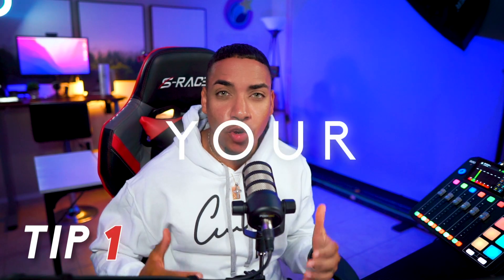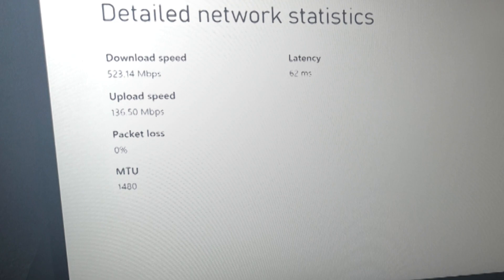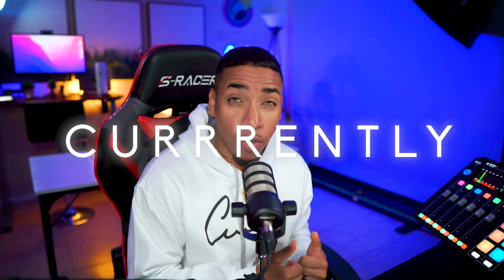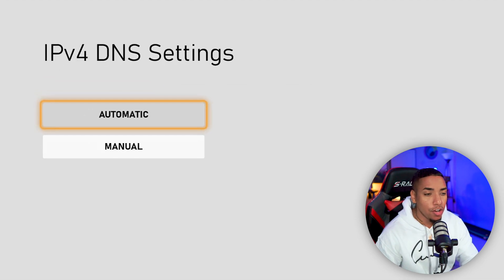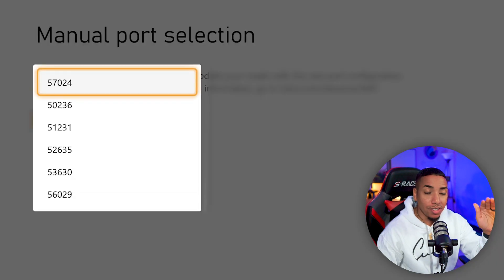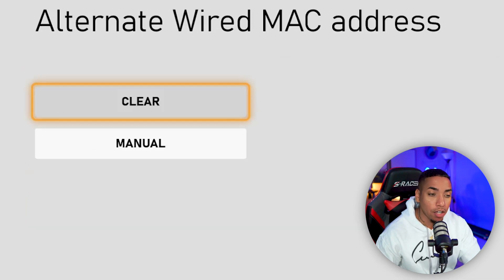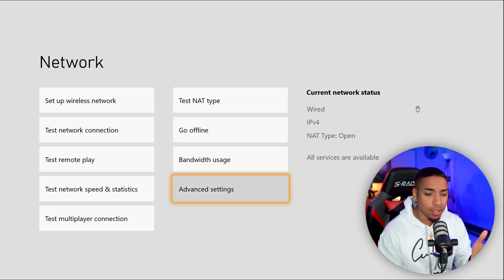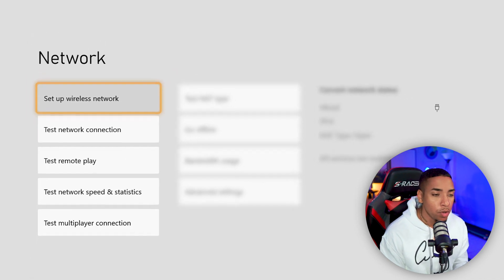Top 5 Xbox Series S Tips & Tricks for Streaming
In this video learn the top 5 Xbox series S streaming tips & tricks To learn how to stream to twitch from your Xbox series S ➡️ Watch this video

📒 Show Notes 📒

1️⃣ How to stream to Twitch from Xbox Series S

3️⃣ Free Tool To Get More Views On Live Streams (vidIQ)

⏰ Timecodes ⏰
0:00 How to improve Xbox Series S streaming
0:18 How to improve your upload speed on Xbox Series S
2:48 How to have low latency on Xbox Series S
3:42 How to increase your recording time on Xbox Series S
5:06 How to setup your Xbox Series S bio for more views
6:36 How to setup your Twitch Settings on Xbox Series S

About:
In this video, you will learn 5 tips to help you level up your Xbox, Xbox one, Xbox series s, Xbox series X when streaming. LAS Curry will teach you ways to improve your internet speed so you do not lag, along with a few of the best settings to have on your Xbox series s so you have a better gaming experience.